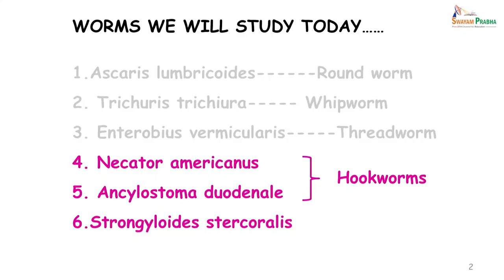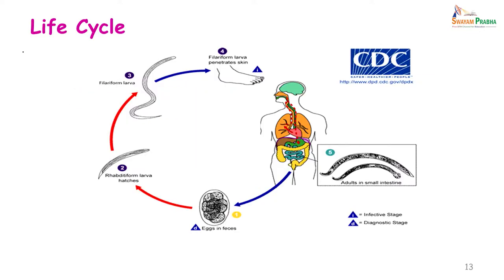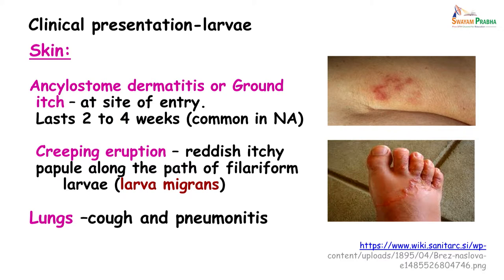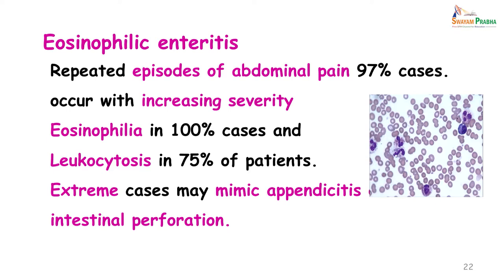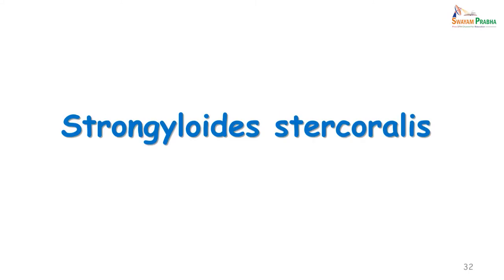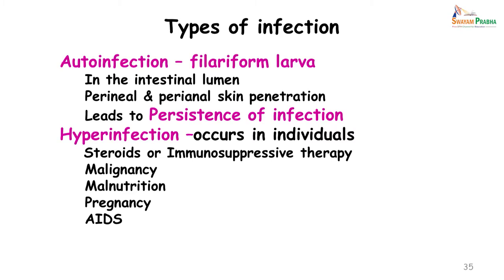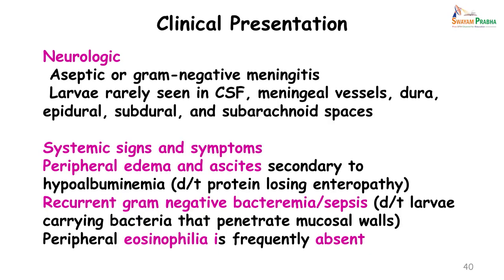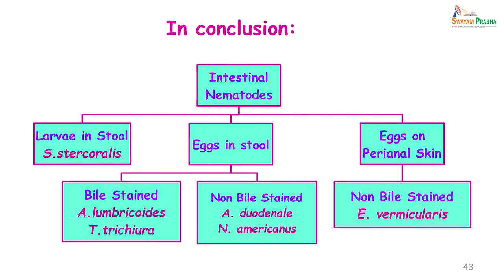32. Parasitic infestations: Intestinal Nematodes Part 2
hookworms, Ancylo stoma duodenale, Necator americanus, soil-transmitted nematodes, intestinal nematodes, larval migration, blood loss, microcytic anemia, diagnostic techniques, albendazole